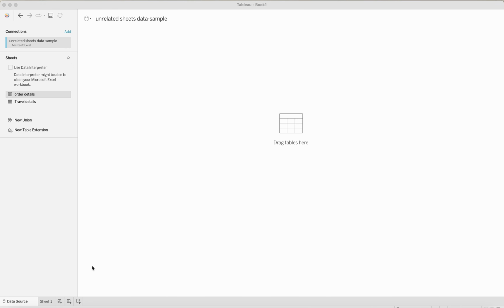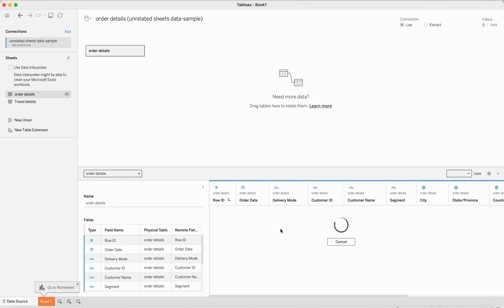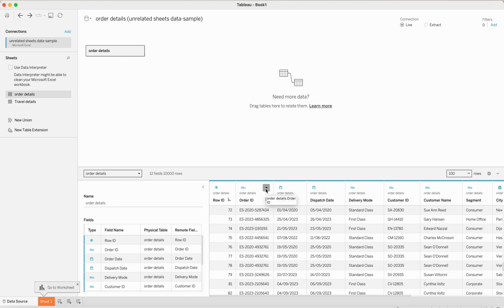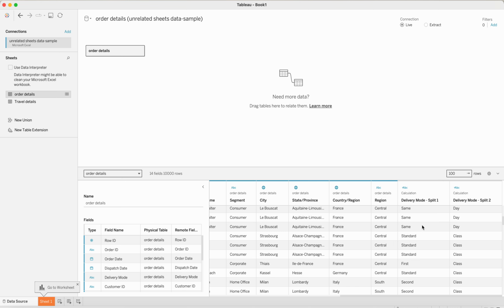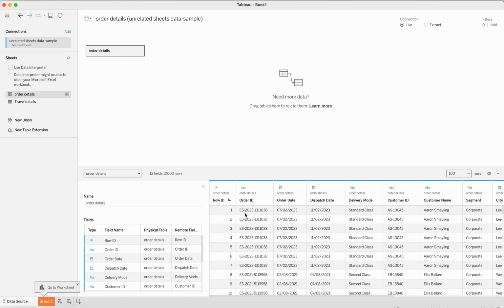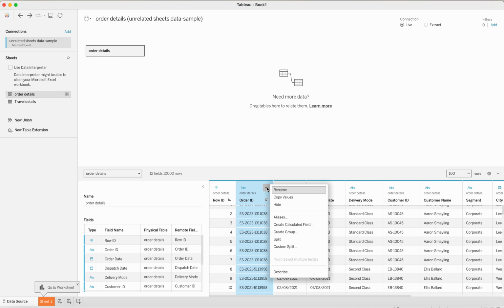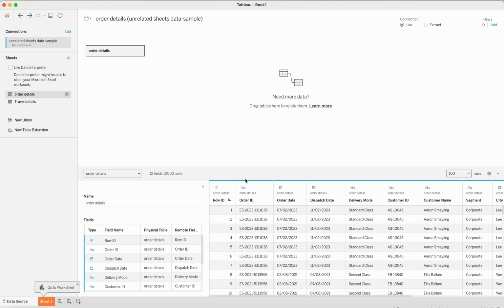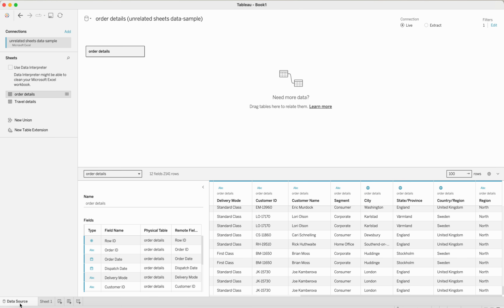How to pre-filter your data source in tableau and how to split and pivot column in tableau.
🔗 Watch now on   ⁨@datacruise⁩